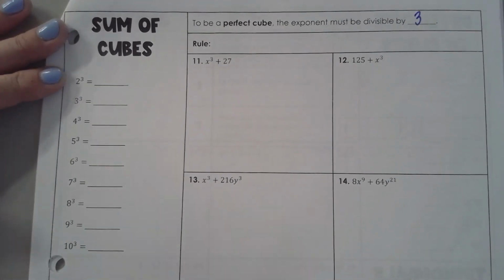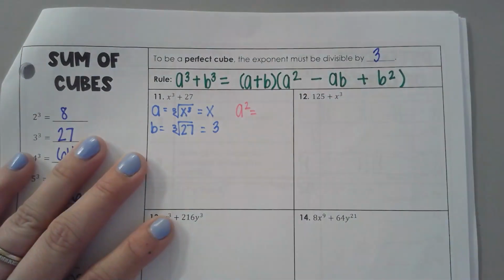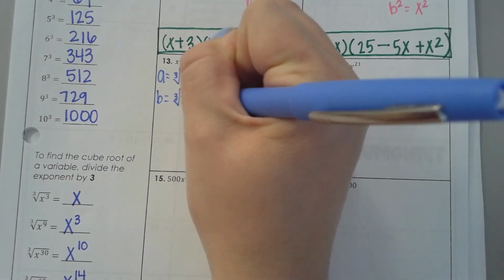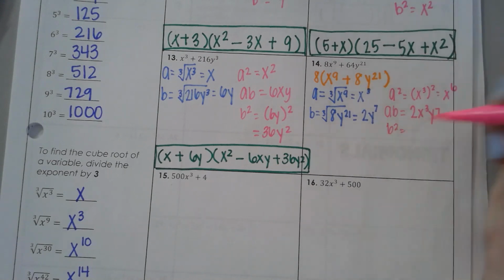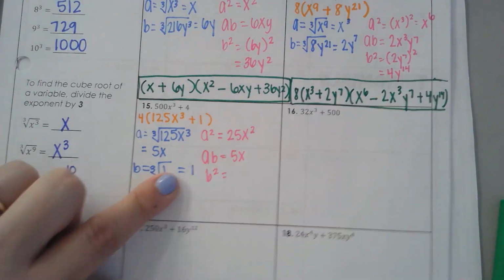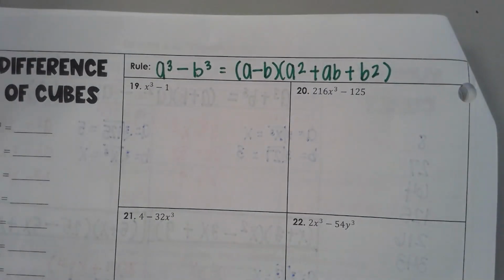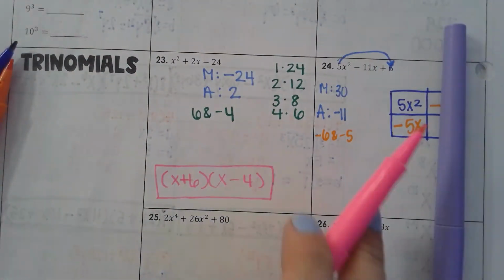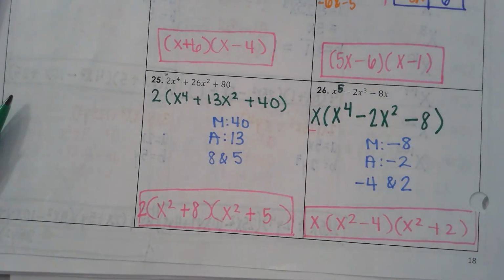Advanced Algebra 2 - 6.5 Factoring Polynomials (Part 2)